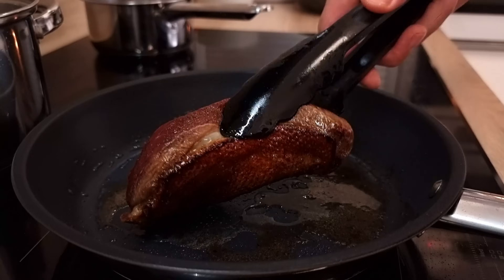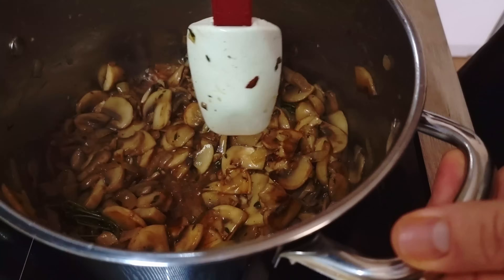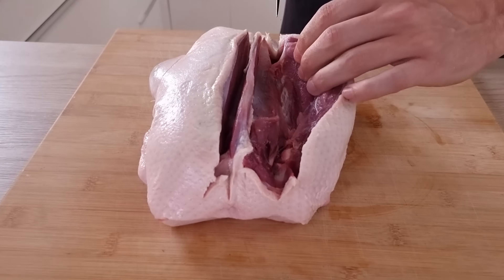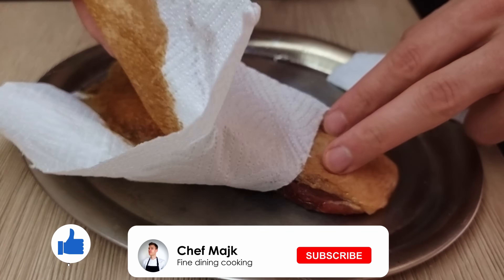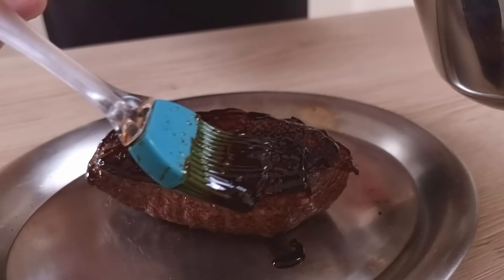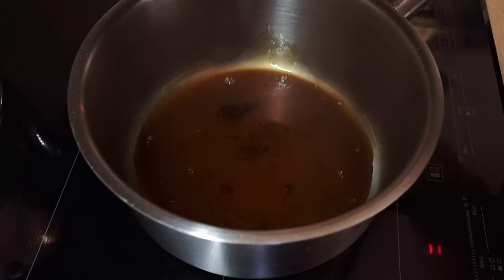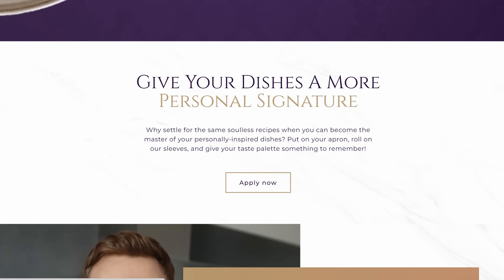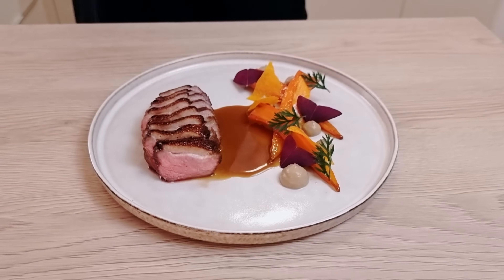My favorite DUCK BREAST recipe | Glazed Carrots & Mushroom Puree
🎓 Are you a passionate amateur cook looking to elevate your cooking and plating skills? Unleash your creativity and learn to cook without relying on recipes—all from the comfort of your home! My 1-on-1 online coaching is tailored to your goals and busy schedule. and let’s make your culinary dreams a reality!

In today's video, I will show you my favorite duck recipe for soy sauce glazed duck breast with caramelized carrots, mushroom puree, and carrot chips. This is just a super tasty recipe that you have to try at home!